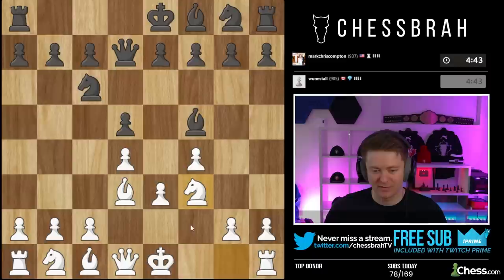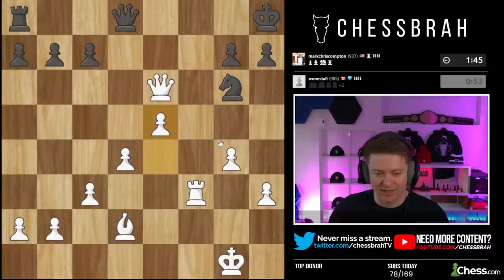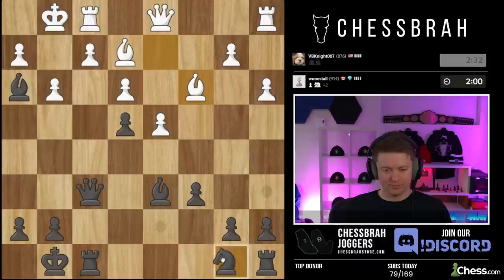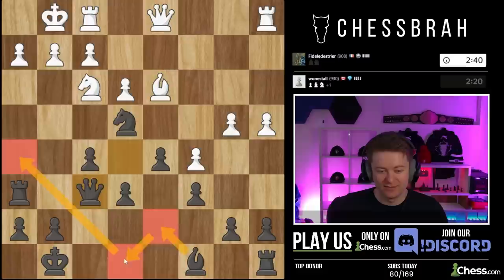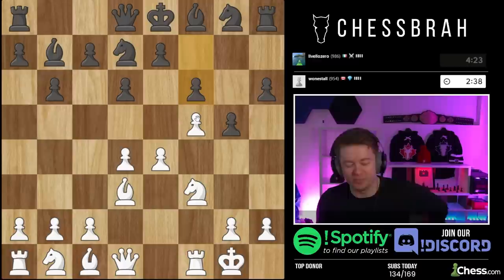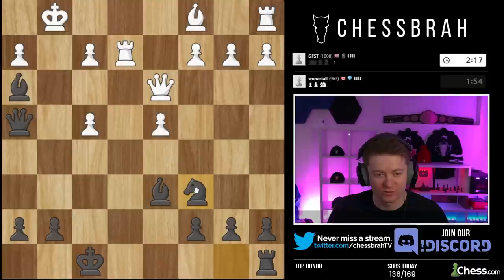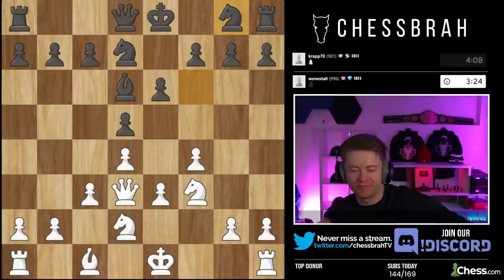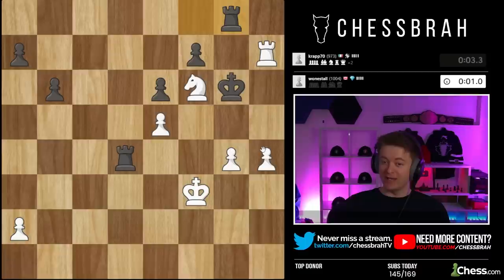Win in Chess using the Stonewall | 900-1000